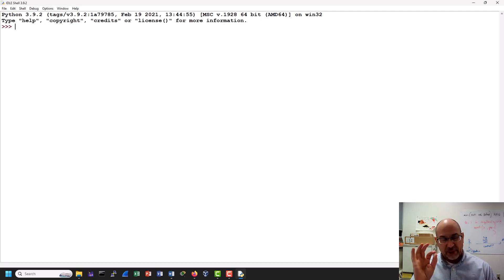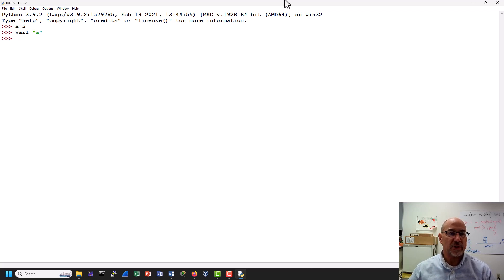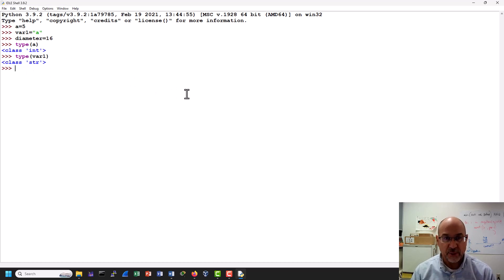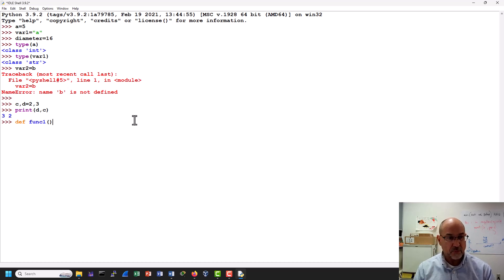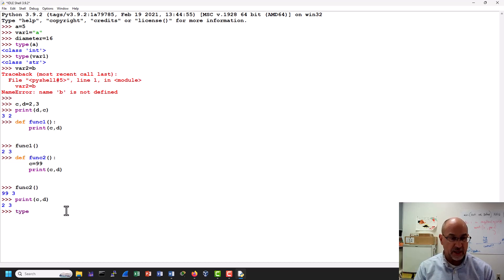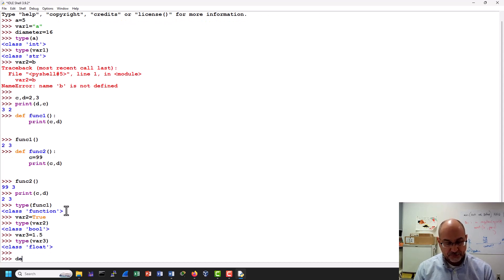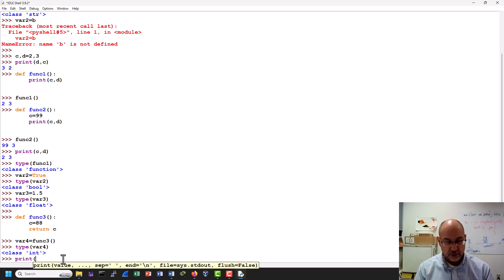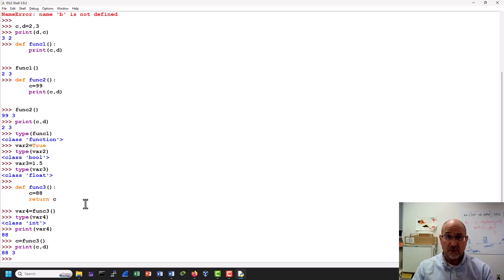Python Tips and Hints #3- Variables, types and a little scope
Wrapping your head around variables can sometimes be challenging, especially if you are new to programming. So, in this video we will go over variable assignments, some popular types (int, str, bool, float), how to determine the type and a little bit about scope. That is, when do my variables change and when do they stay the same.

And since the channel is mostly about networking ... books and other products for networkers: